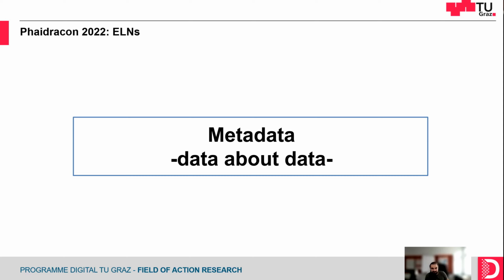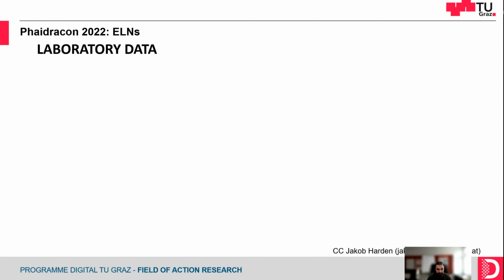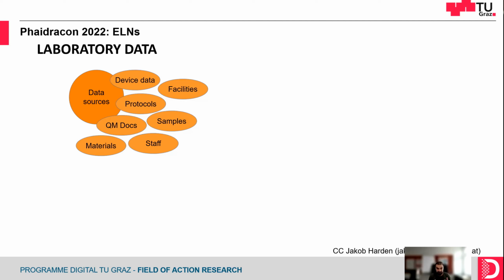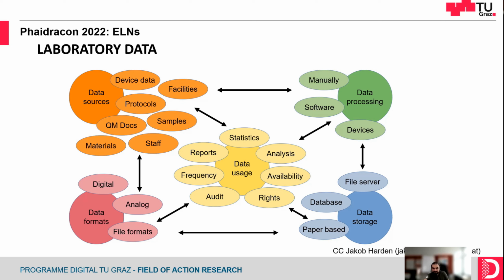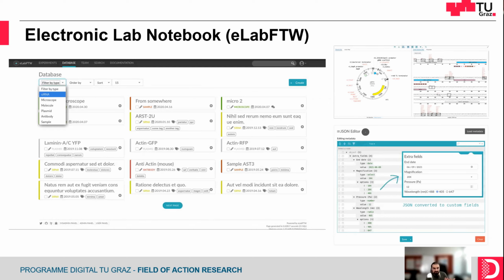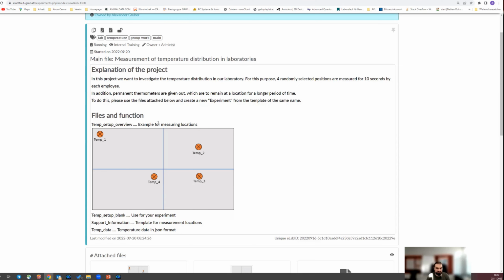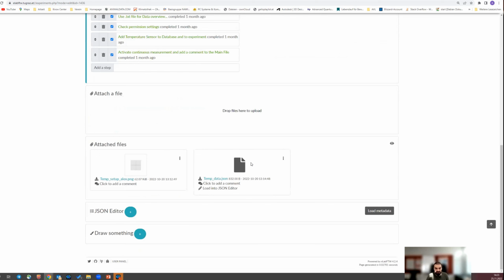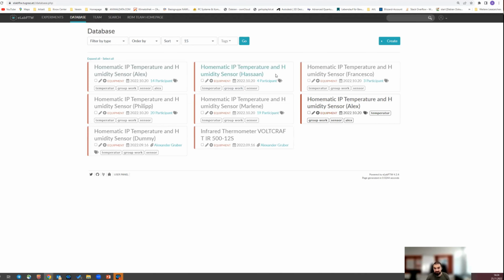PHAIDRAcon'22: ELNs: Enabling data re-use with appropriate metadata documentation [eLabFTW]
To use research data successfully, associated metadata is essential. Often this information can be found in laboratory books and is not available in digital form. Sharing, digitalising and finding this metadata in physical lab notebooks is an additional workload for researchers. Digital lab notebooks (ELNs) such as the elabFTW software can solve some of these problems.

About Alexander Gruber

Alexander Gruber is RDM Officer in the RDM team at Graz University of Technology. His responsibilities include data stewardship (consulting, training, policy development, etc.) and project management support for FAIR Data Austria. His main focus is the development of training and introductory material on RDM topics and tools, especially an electronic lab notebook called eLabFTW. A programme for researchers interested in RDM, named Data Champions, is also part of his tasks. He has a Dipl.-Ing. (MSc) in Technical Physics from Graz University of Technology.